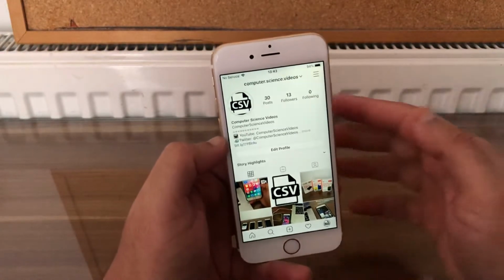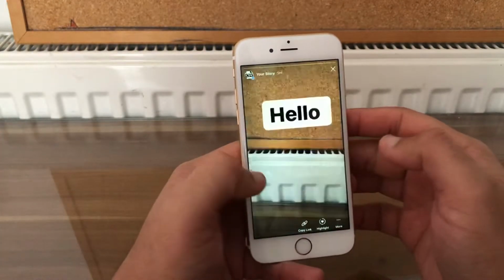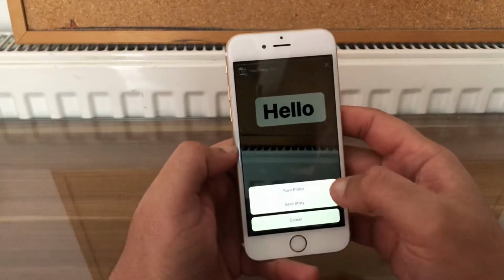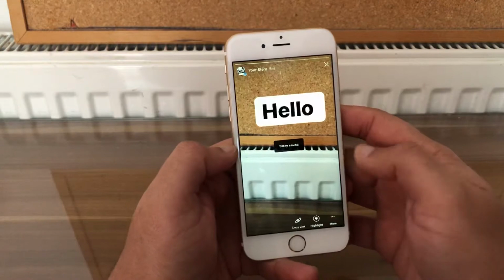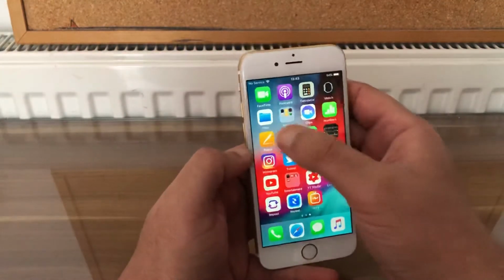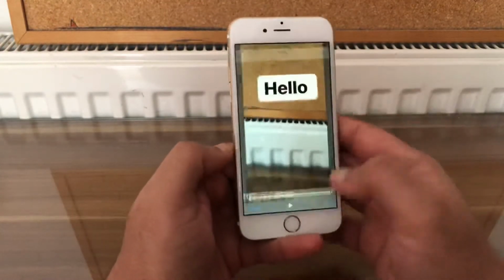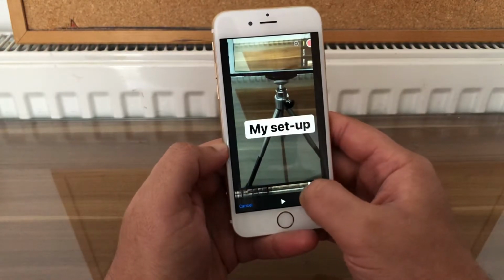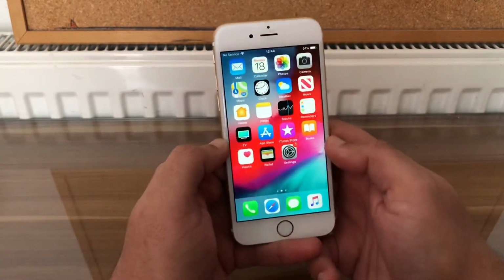How to SAVE Your Full IG Story to iPhone Camera Roll | New